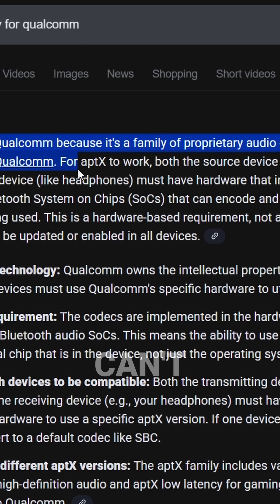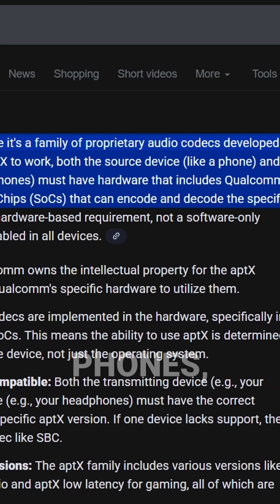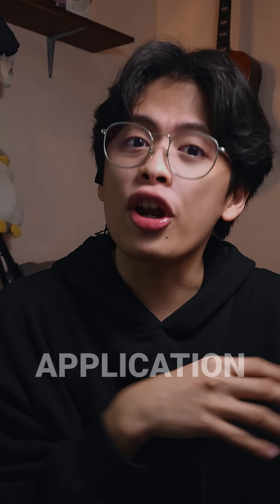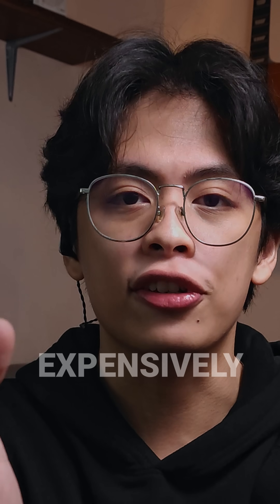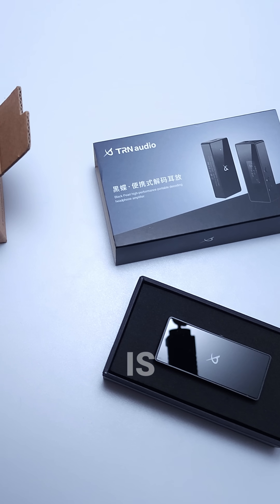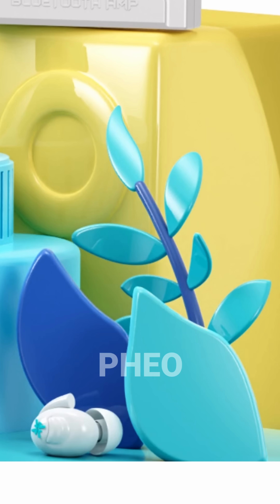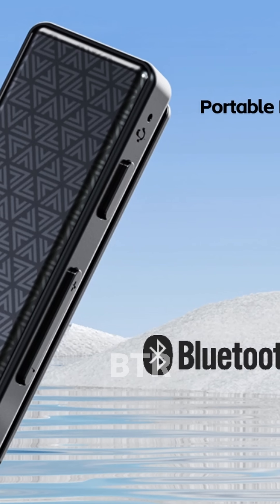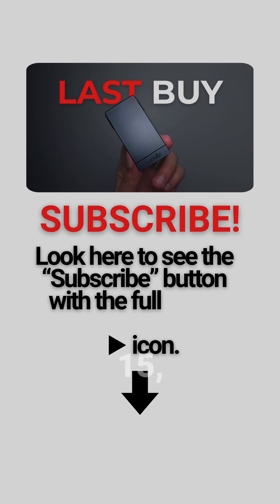What Are The Features? Qudelix 5k Review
So what's the Qudelix 5k's feature set? Microphones. Noise cancellation. Far stable LDAC Connection, and an app that will make you head swirl from how many things you could customize.

[International] Amazon

MY GEAR
🎥 Cameras: Samsung S22 Ultra, Galaxy A36, Galaxy A52 (live webcam)
🎤 Mics: Maono PM420, Behringer B5, Boya Link 3
🎚️ Interface: Arturia MiniFuse 1
💡 Lights: Sidande 2077, Ambitful VL15
💻 Editing Rig: Asus ROG G14 (2019)